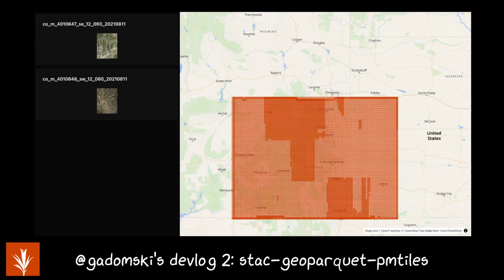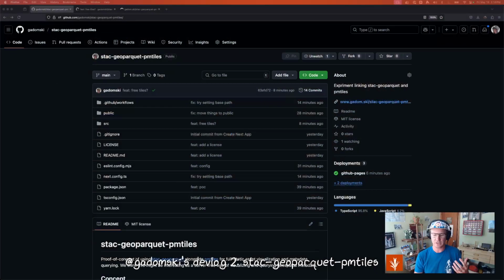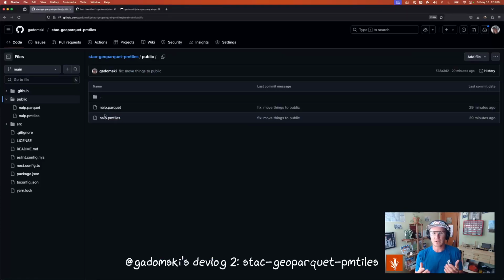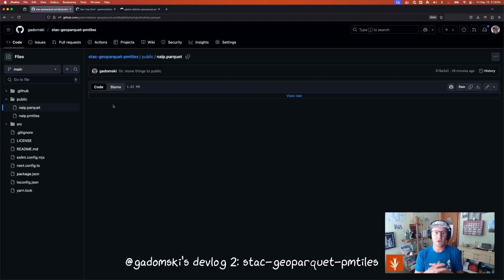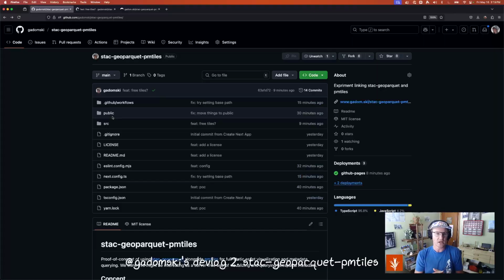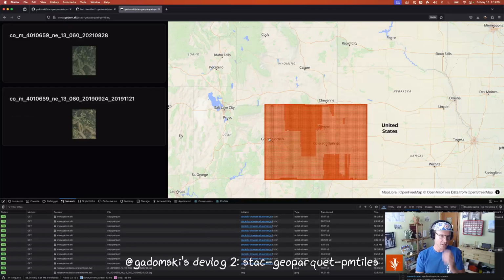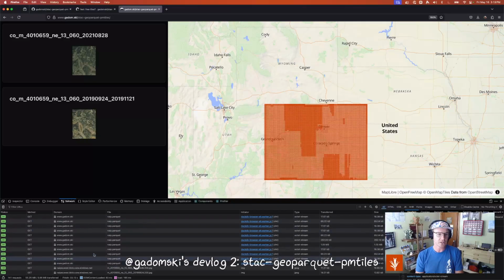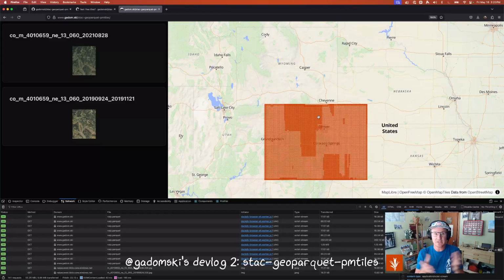devlog 2: stac-geoparquet-pmtiles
Quick demonstration of a simple fully-static web interface using PMTiles for visualization and stac-geoparquet for metadata.